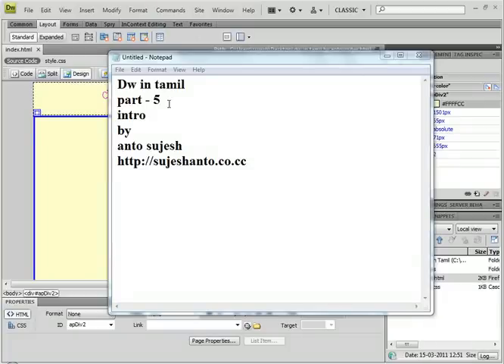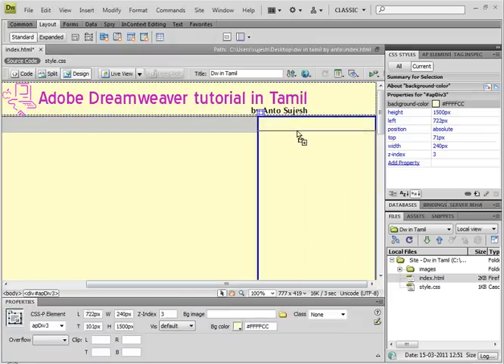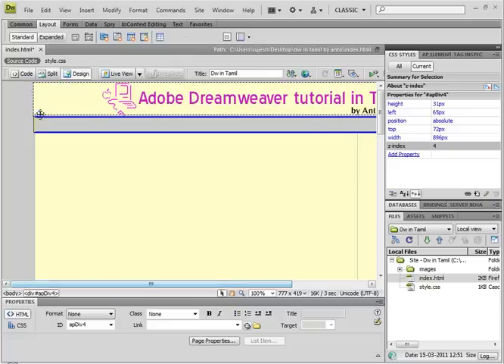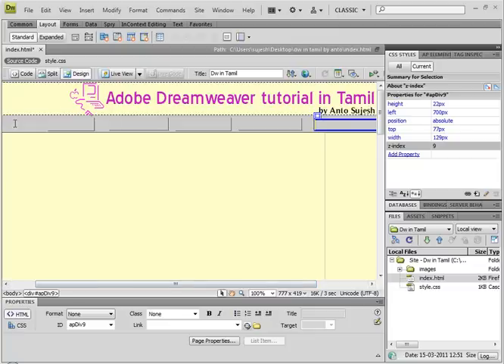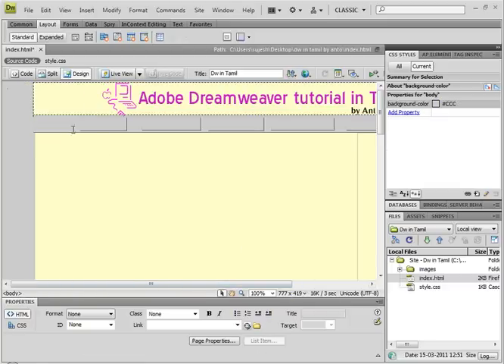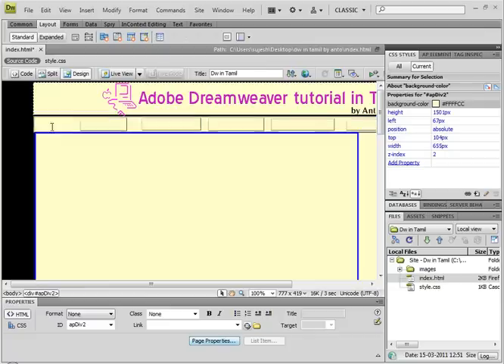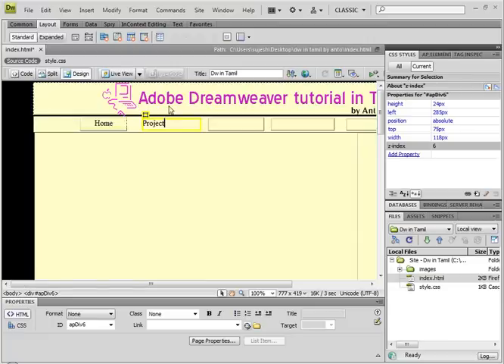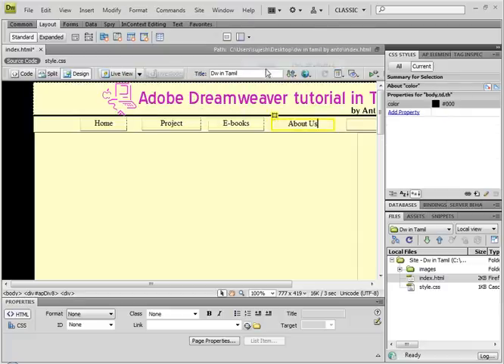web designing using dreamweaver in Tamil part-5.